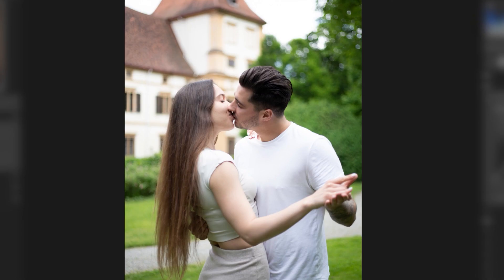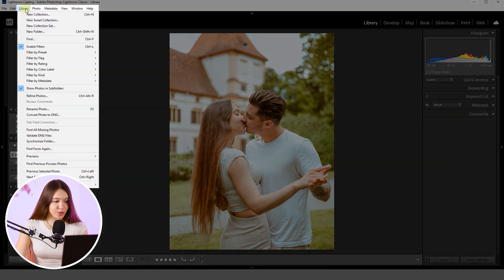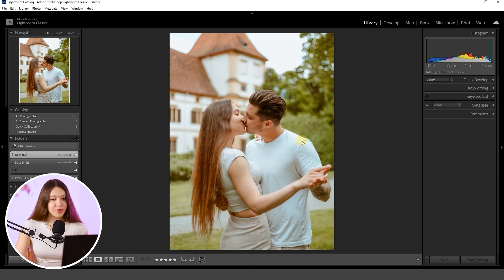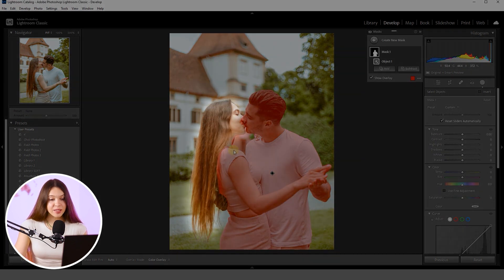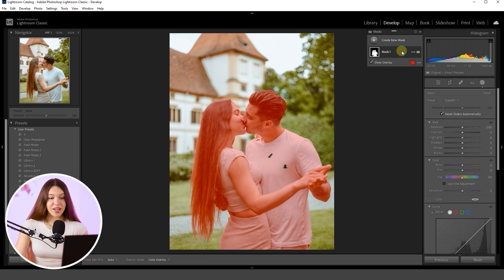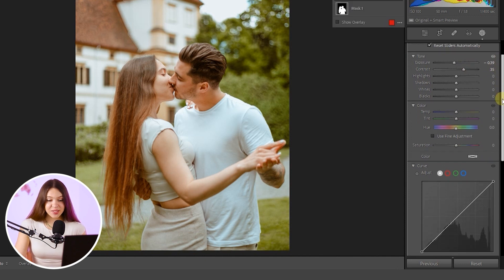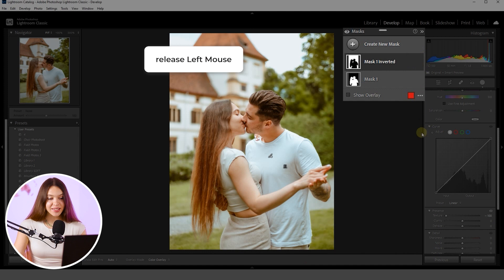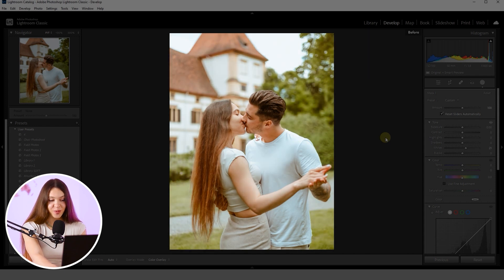Lightroom classic masking tutorial for beginners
Looking for a Lightroom classic masking tutorial for beginners? In this video I shared an easy editing trick with masks lightroom classic - that will improve your photos and help you to manipulate as the background, as the models on the photo!

In this video I shared a little editing trick using Lightroom masks, that will help your models pop-up on the photo! This lightroom classic video will open for you possibilities of Lightroom object masking, show a few Lightroom hacks and Lightroom keyboard shortcuts, that you would want to use in your editing process!

Well, I personally use these all the time lol

💛Visit My Instagram profile: @kattyros_official

🕔**TIMECODES** (for your comfortable navigation)

00:00 Intro
00:15 Lightroom VS Lightroom Classic
00:30 Lightroom Hack: How to speed up the editing process
00:42 Build Smart Previews in Lightroom Classic
01:20 Subject Selection Mask in Lightroom Classic
01:40 Lightroom Object Masking tip
01:53 Lightroom new subject mask how to "Add"
02:06 Lightroom new subject mask how to "Subtract"
02:33 How to Duplicate and Invert Mask | How to Select Background
03:23 Lightroom Portrait Masking: Smooth and Natural skin retouching
03:32 Lightroom Classic Masking Tutorial | Work with models;
04:12 Lightroom keyboard shortcuts to check Before/ After ;
04:36 Christmas Lights with Lightroom Masking

if you wish to dive deeper in Lightroom Classic editing, dont forget to check these videos:

Lightroom Classic always surprises editors and photographers with new editing features - and new masking in Lightroom was exactly the feature that everyone waited for! How to select automatically objects in Lightroom Classic, how to make adjustments to different areas separately, lightroom person masking, easy and fast lightroom portrait masking, how in one click make a Lightroom sky mask and soooooo many more! All this becomes possible with lightroom new masking settings!

As you understand, masking in Adobe Photoshop Lightroom Classic is a powerful tool that allows you to selectively edit specific areas of your photos. Today, we will explore a few different masking techniques, learn the method of inverting masks in lightroom, check how to use the new masking in lightroom for getting the best results.

So, grab your keyboard, launch up Lightroom Classic, and get ready to enhance your editing skills.

Wish you a great watching time!
Katty Ros